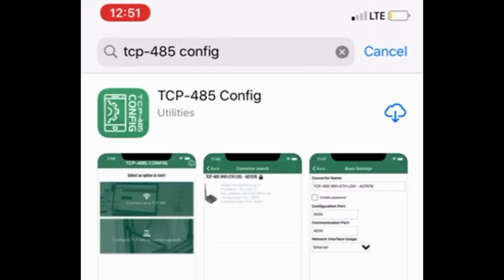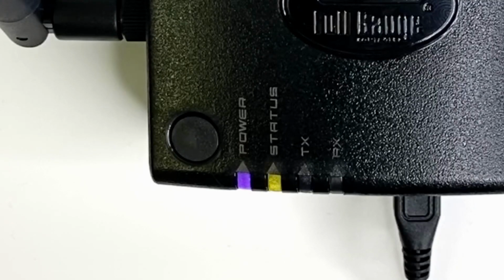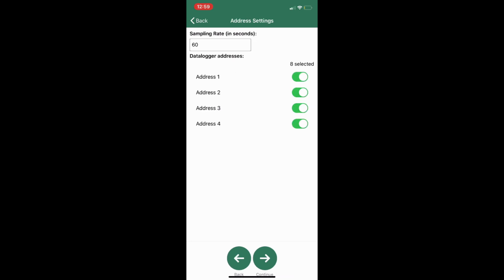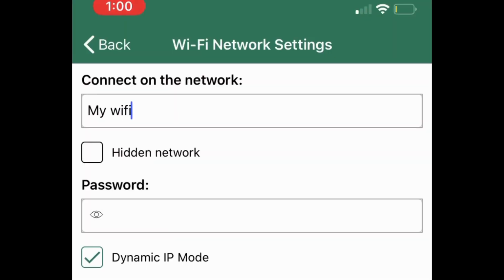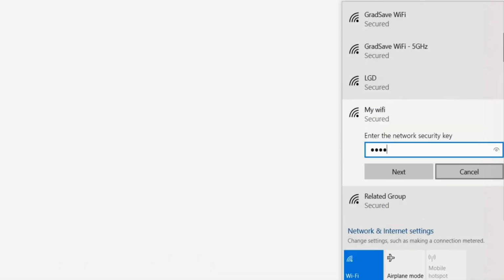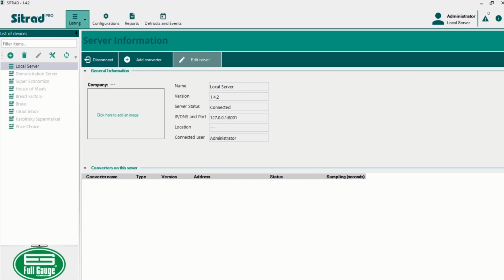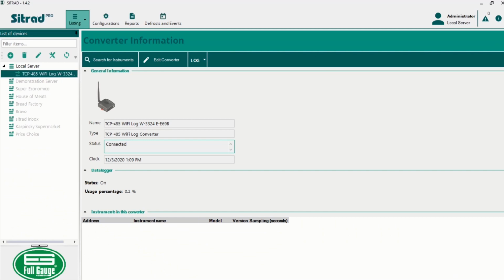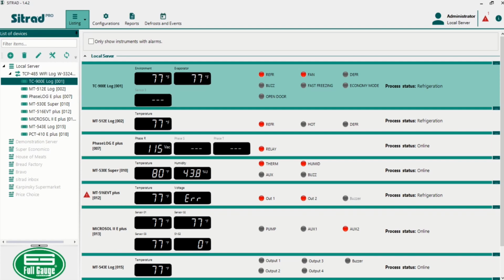TCP-485 WiFi Log - tutorial step by step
TCP-485 WiFi Log tutorial video configuration from Full Gauge Controls for use on  Sitrad Pro software.

00:00 - Introduction
00:19 - Powering up
00:43 - Downloading the app and connecting into it
01:17 - Configuring
02:34 - Connecting to your computer
02:46 - Add converter to Sitrad Pro
03:22 - Searching instruments